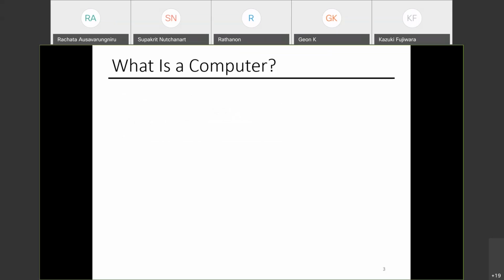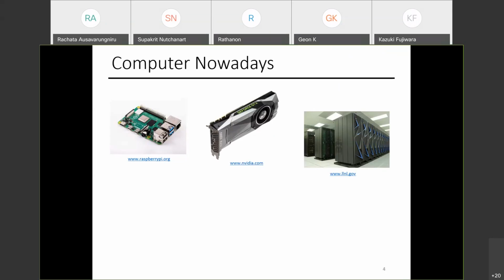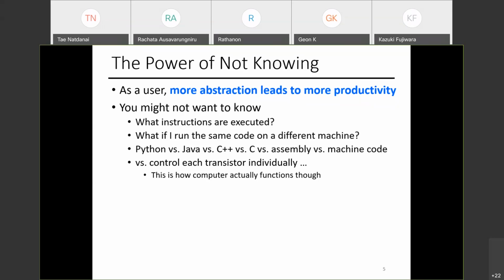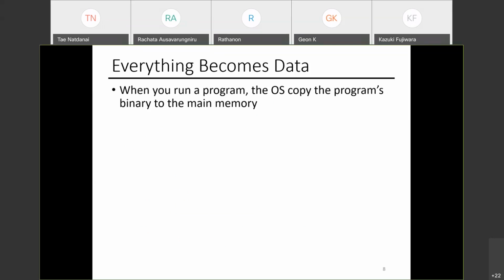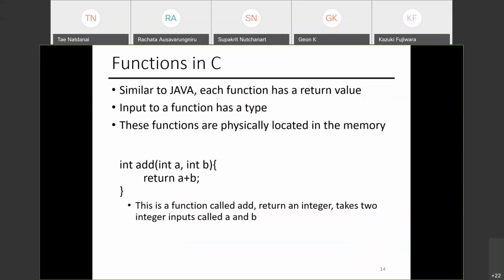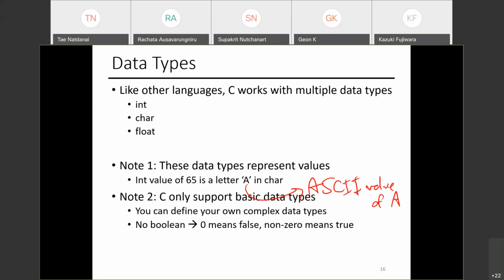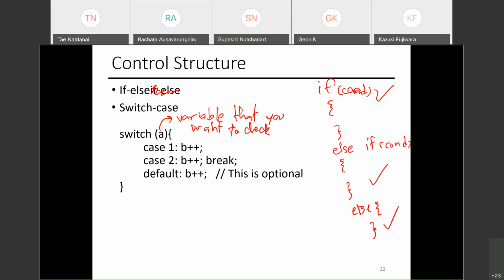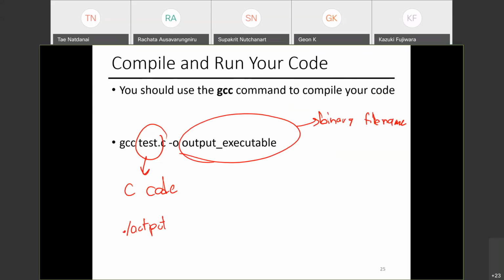MUIC System Skill Lecture 5: From Program to Bits and Intro to C